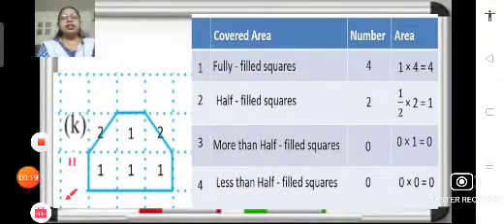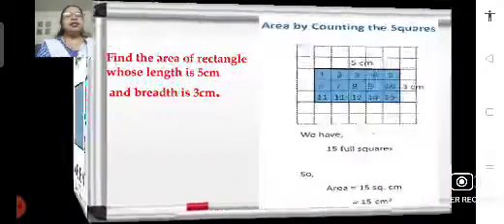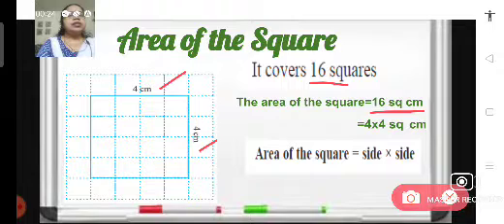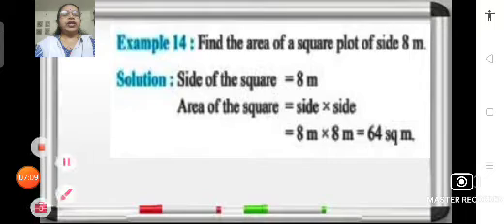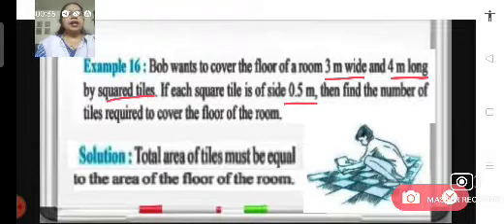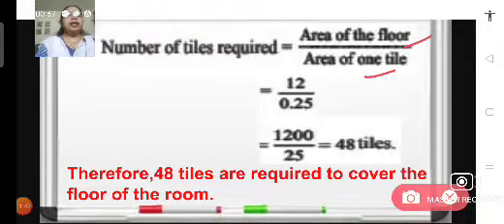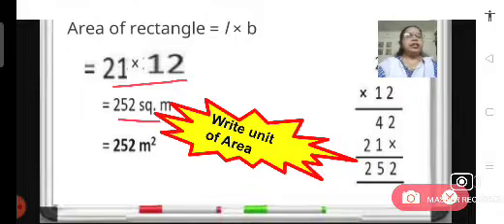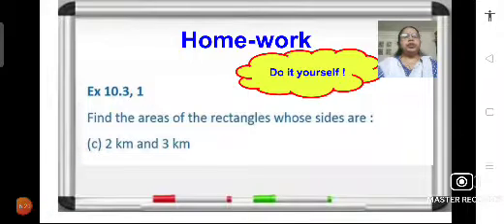Class_6_Maths_Chapter_No_10_Mensuration_Part_7_17-December_2020